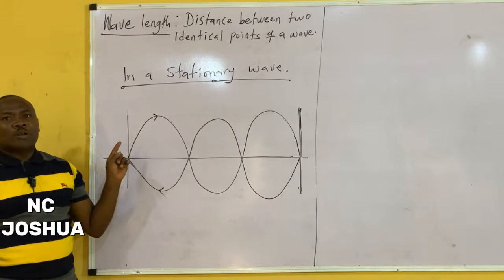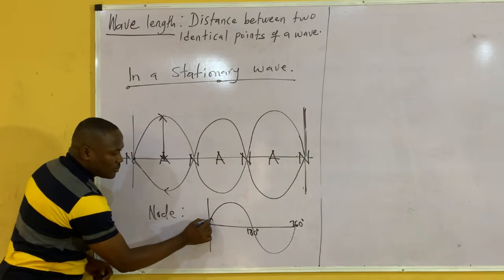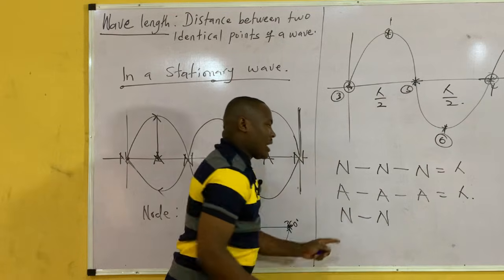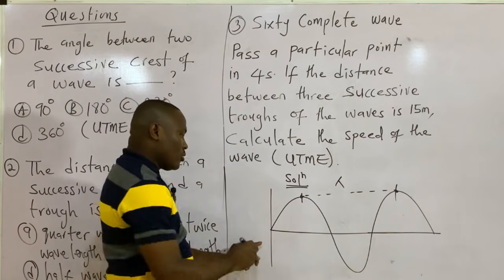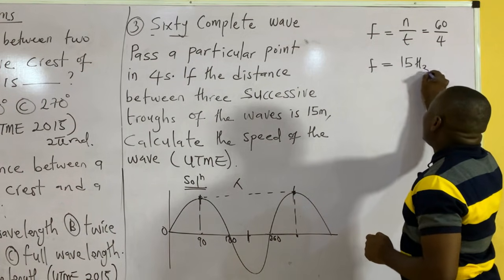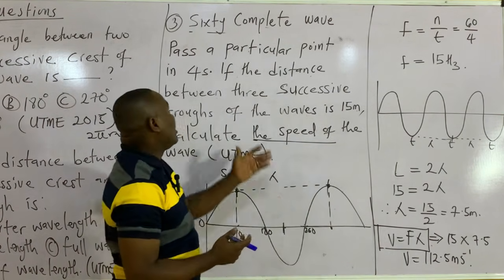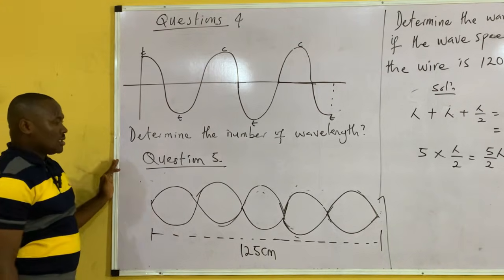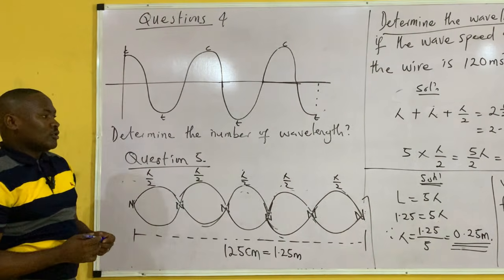Wavelength in stationary waves - part 3| Worked UTME Questions & Answers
Welcome to Part 3 of the Waves Tutorial Series.

This lesson explains wavelength in stationary (standing) waves and applies the concept through worked examples from past UTME questions. It serves as the concluding part of the Waves Tutorial Series, providing both conceptual understanding and exam practice.

📘 Topics covered in this video:
Meaning of stationary (standing) waves
Wavelength in stationary waves
Worked examples and application to past UTME questions

This tutorial is suitable for secondary school students, UTME candidates, and anyone revising waves in physics.
📌 This is Part 3 (final part) of the Waves Tutorial Series.